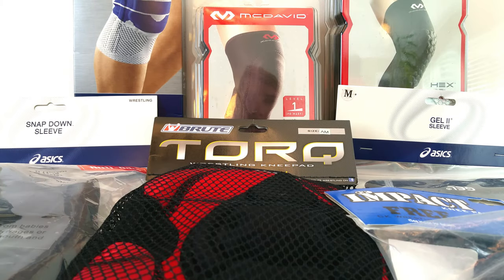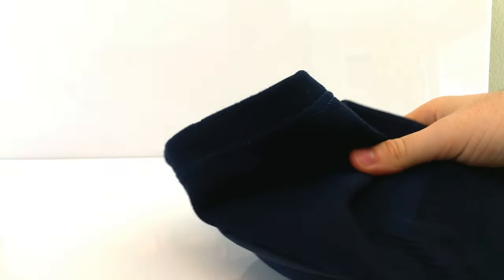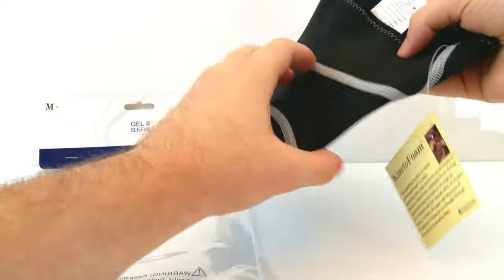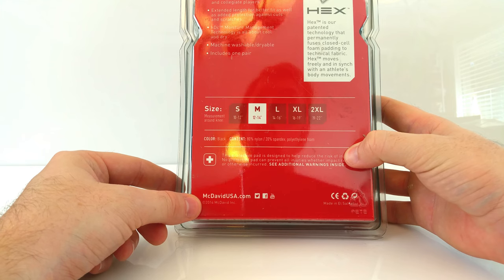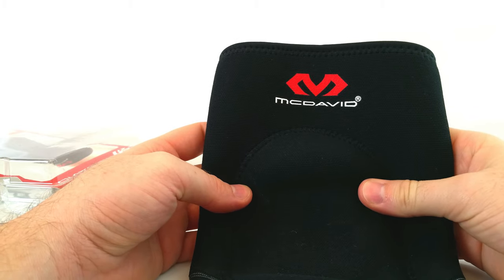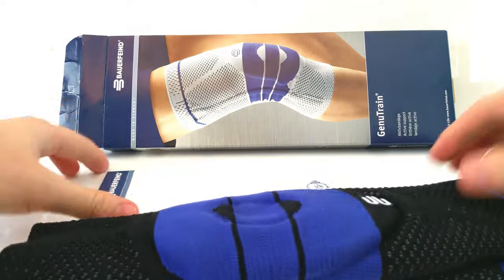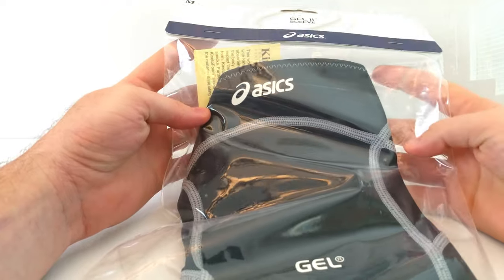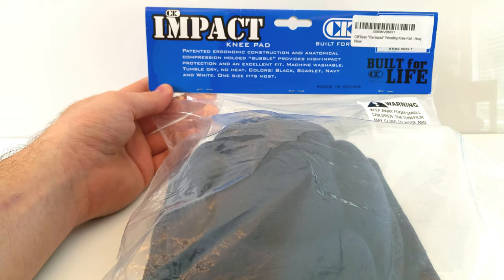Jiu Jitsu / Wrestling Knee Pad Review Comparison ASICS, Brute Torq, Bauerfeind, Cliff Keen, McDavid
Knee Pad Comparison ASICS Gel II, Brute Torq, ASICS Unisex Snap Down, Bauerfeind GenuTrain, Cliff Keen The Impact, McDavid Compression Leg Sleeve Hexpad, McDavid Knee Pad with Sorbothane Insert